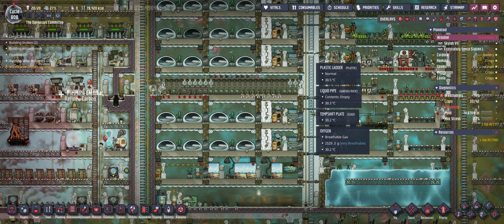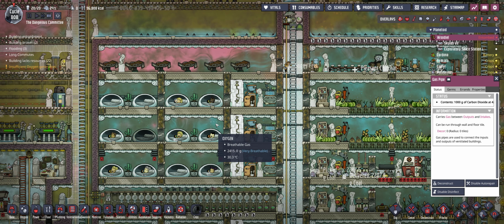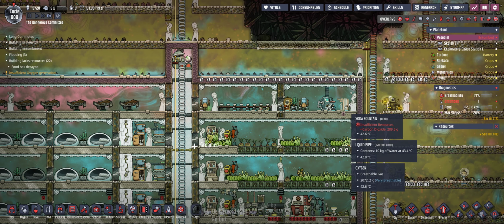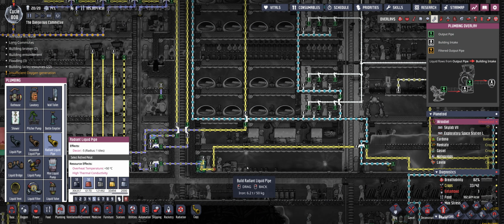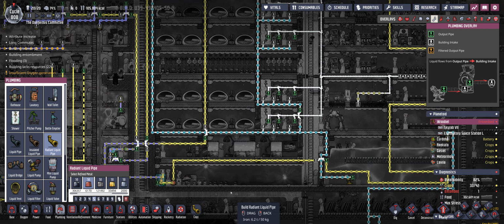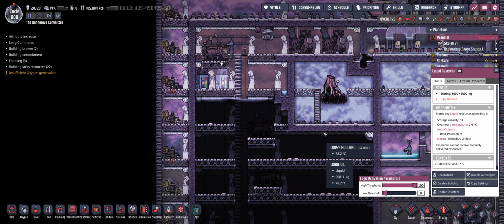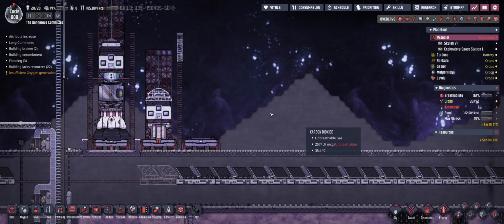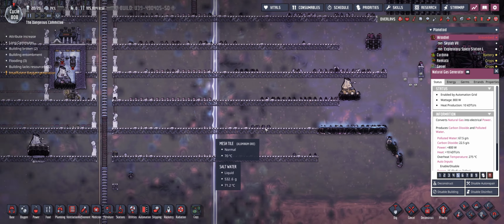Oxygen Not Included: Spaced Out DLC - A fresh start P52 SUMMARY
Lets check the current status of the base and what the most important next objectives are:
- fix Long Commutes
- Rocketry to get hands on Super Coolant
- dealing with excess Hydrogen
- taming Geysers and Volcanos